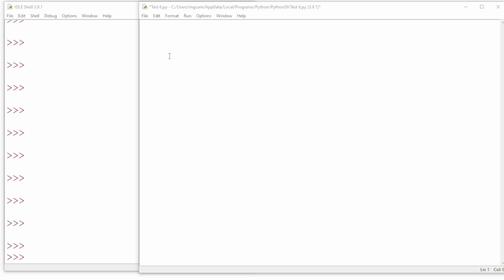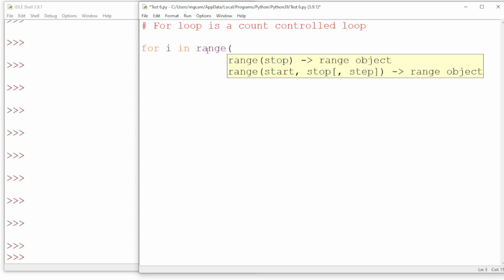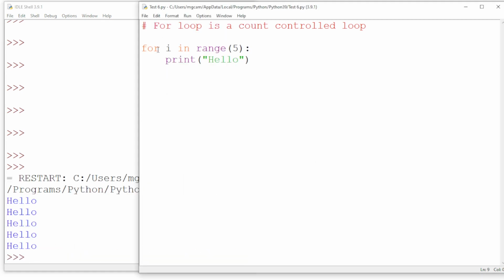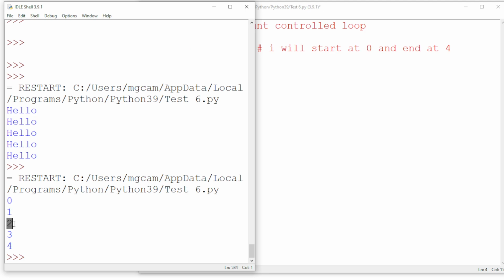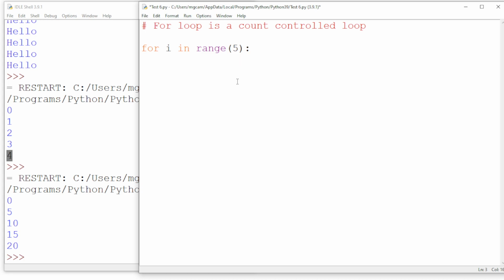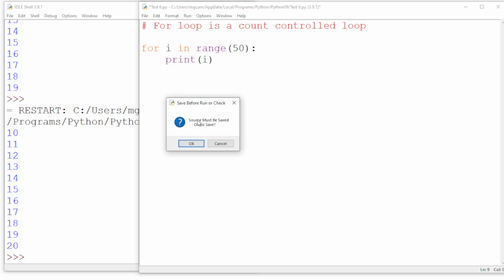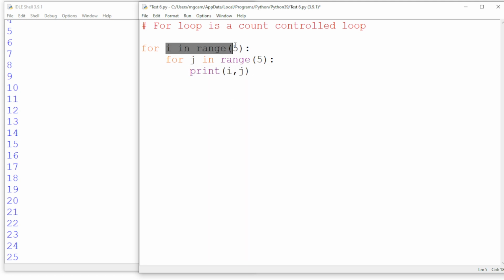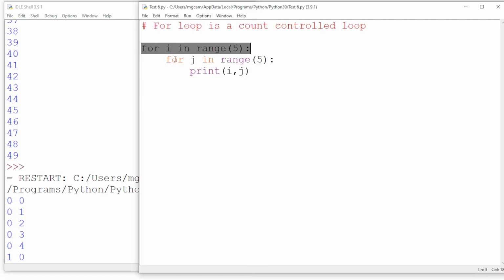10 - For loops